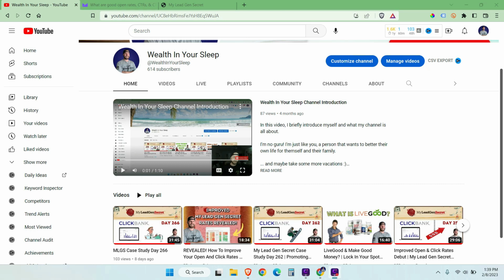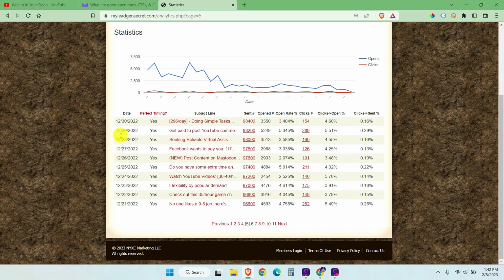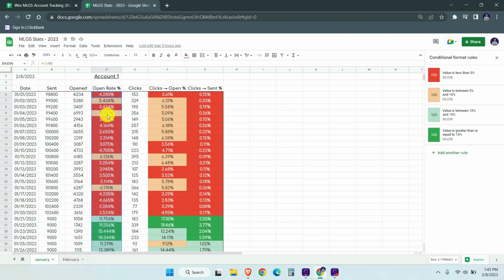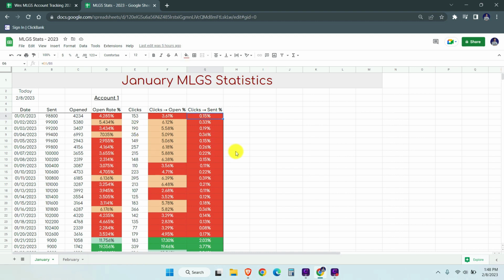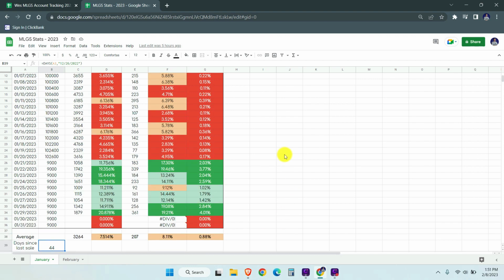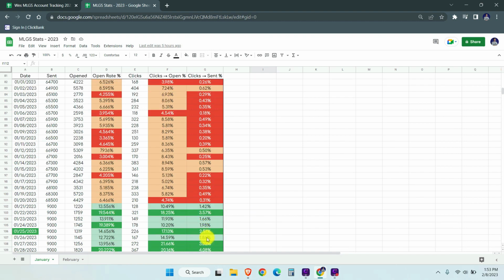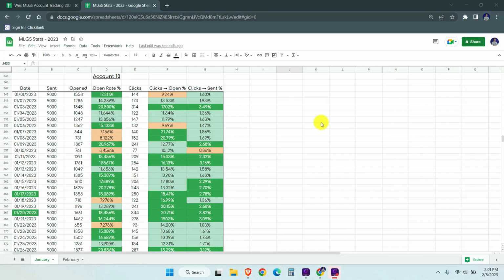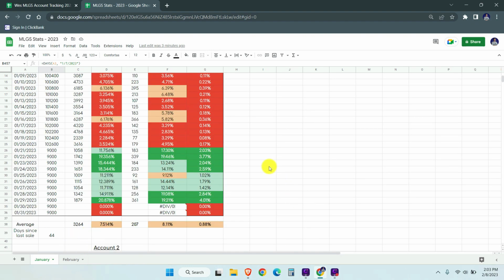UPDATE! How To Improve Your Open And Click Rates To Increase Sales With My Lead Gen Secret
In this video, I provide an update for my improved open and click rates. I'll be discussing what good open and click rates are sourced from a google search as well as how good rates improve your email sender reputation.

Already have MLGS?

Follow the simple steps to get 100-200 leads daily, a mailing system and daily sales:

Step 4: Follow my training and email EVERY. SINGLE. DAY.

Use These Free Tools